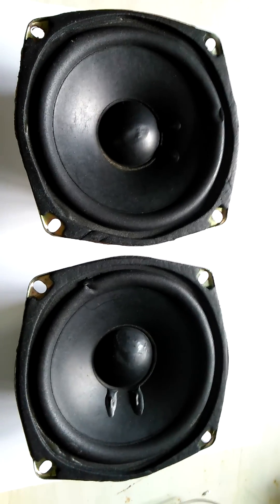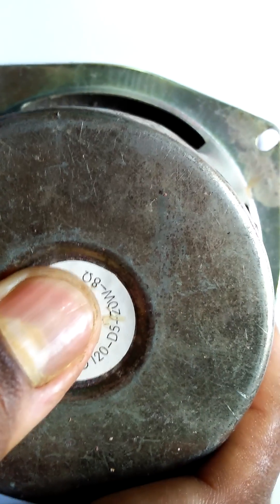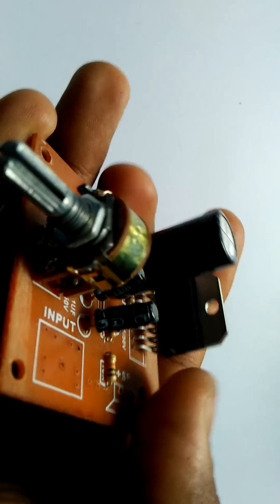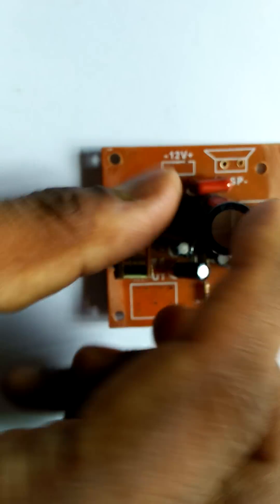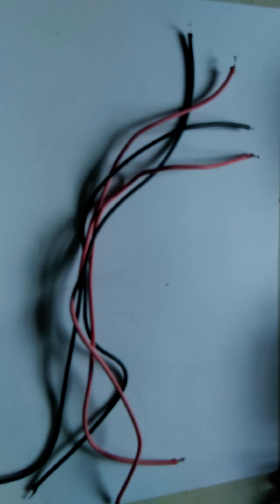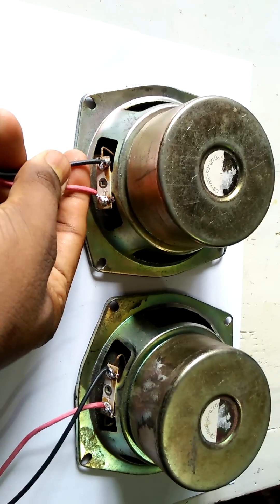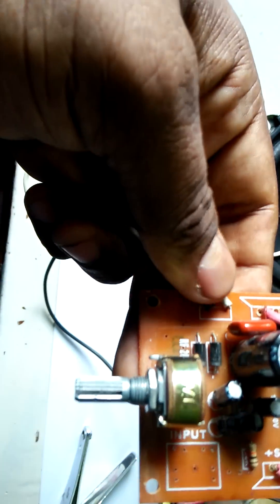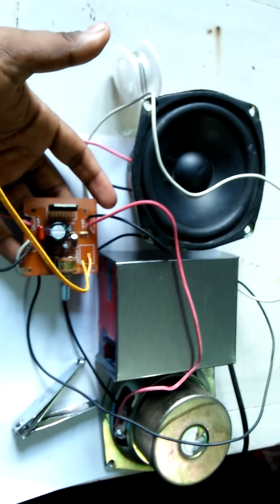How to make home subwoofer amplifier